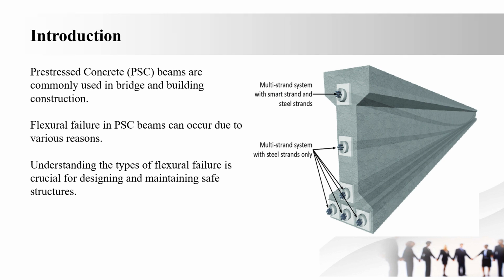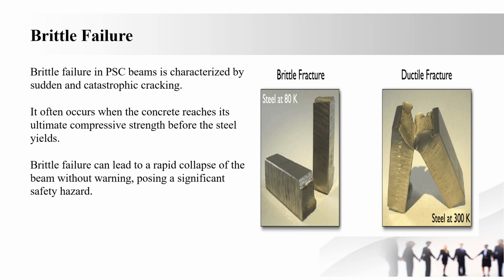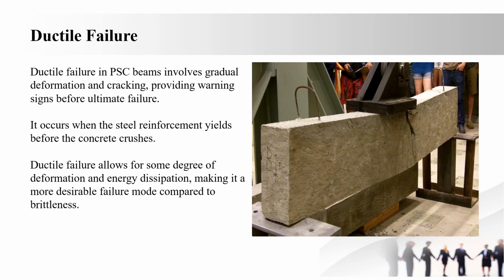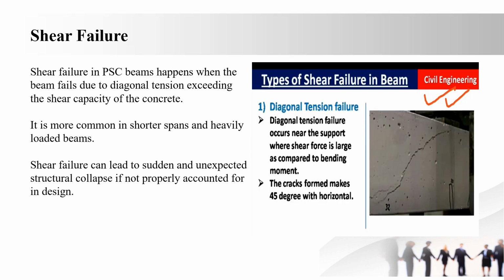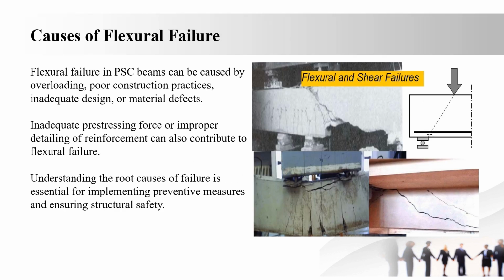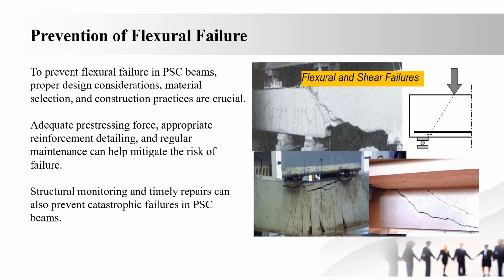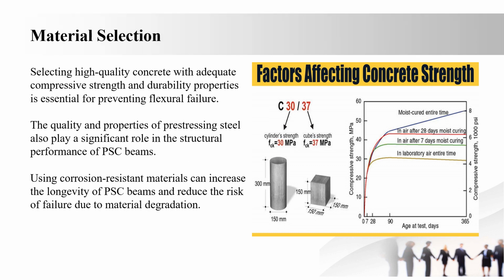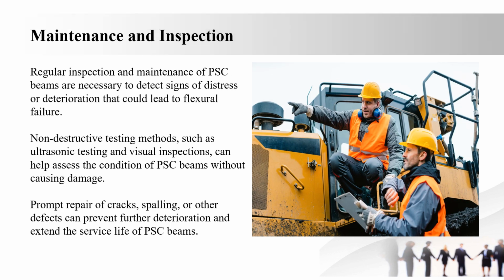Types Of Flexural Failure In A PSC Beam